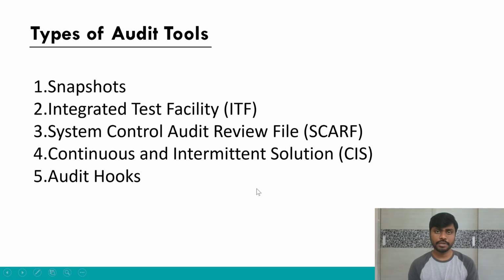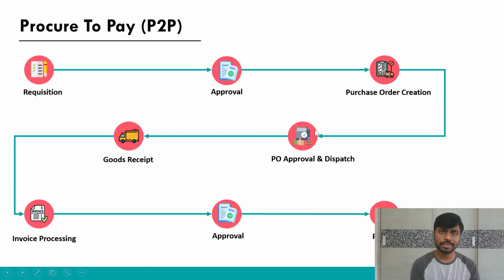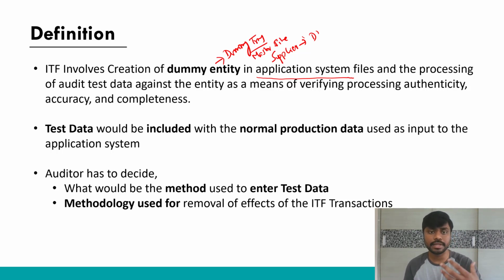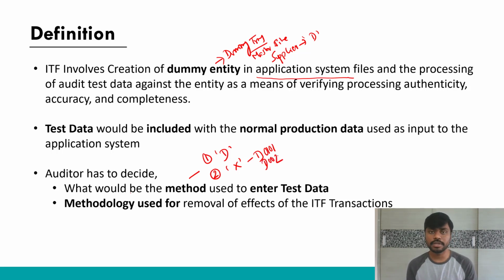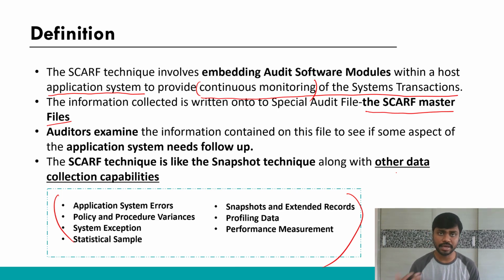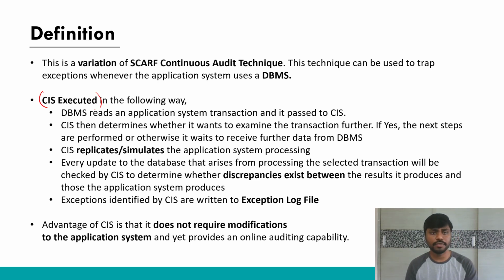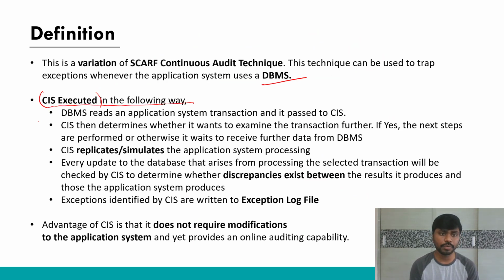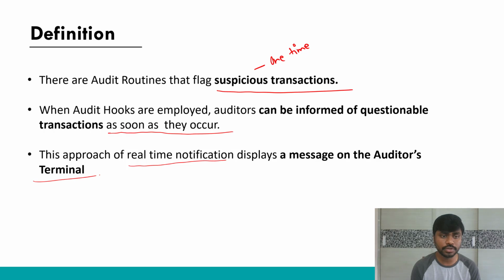Tools for IS Audit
CA Inter-Paper 7A EIS
Chapter 3: Information Systems & Its Components
Topic: Tools for IS Audit

In this video, we will discuss about Various Tools in IS (Information Systems) Audit.

1. Snapshot
2.  Integrated Test Facility (ITF)
3. System Control Audit Review File (SCARF)
4.  Continuous & Intermittent Simulation (CIS)
5. Audit Hooks